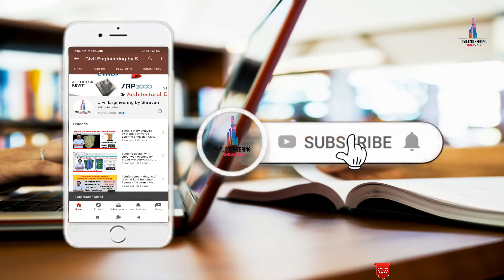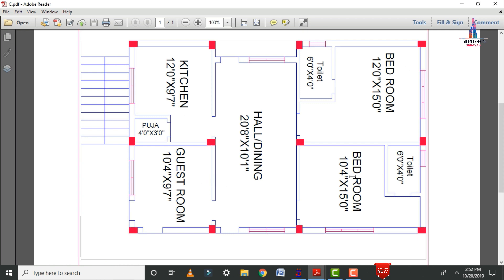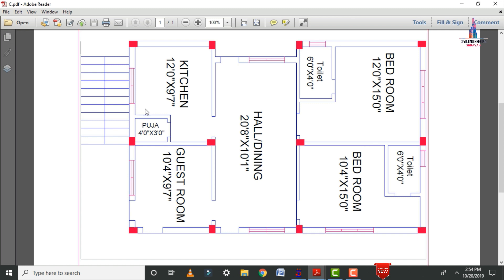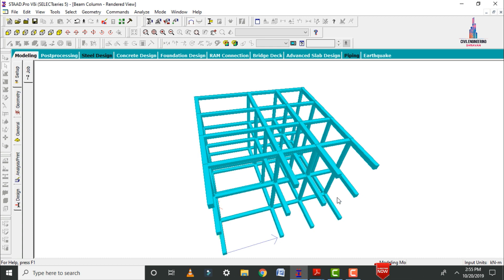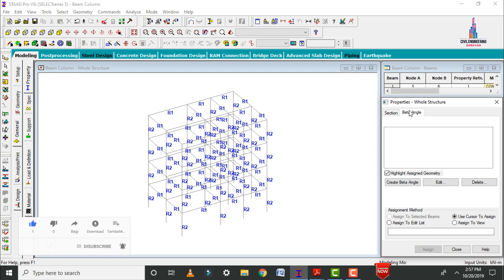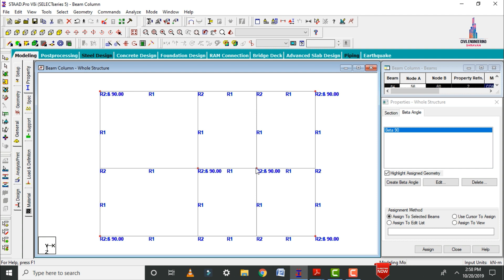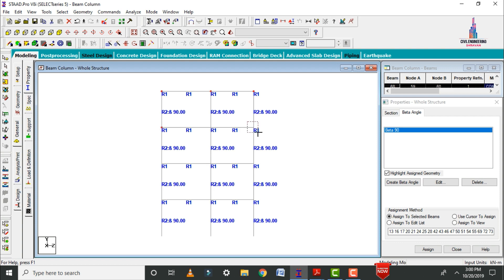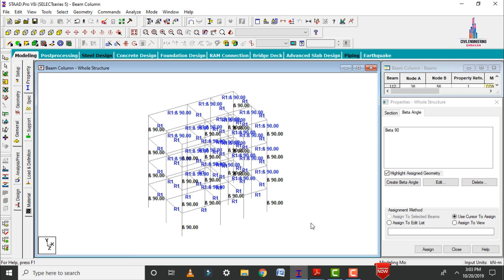Beam orientation, column orientation in Staad Pro V8i Software | civil engineering |building design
Memberships link